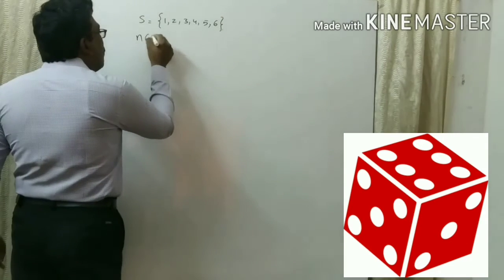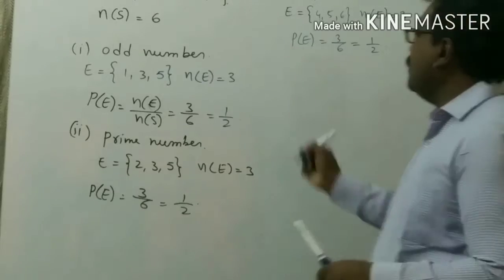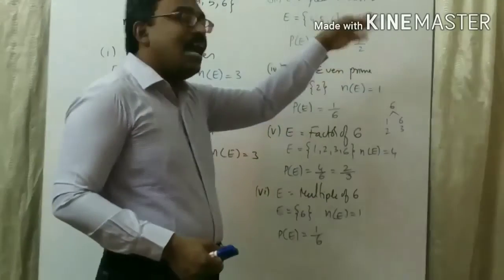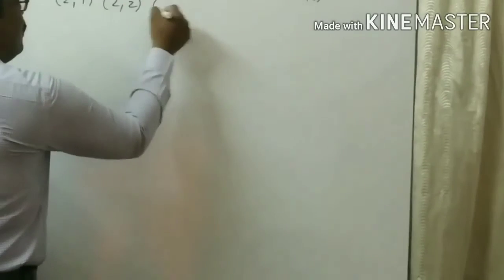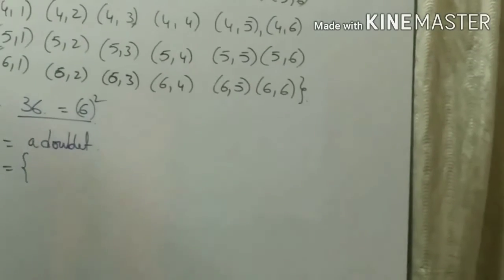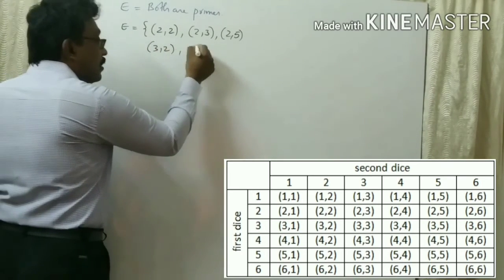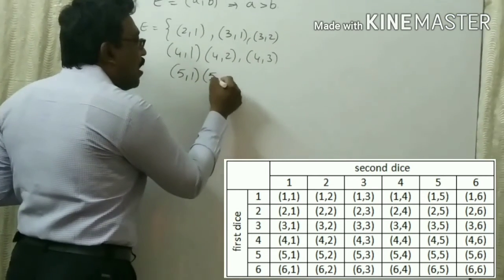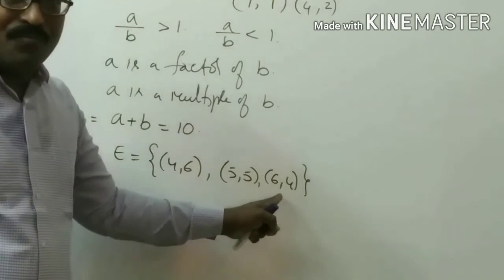CLASS 9 MATHS PROBABILITY PART 1